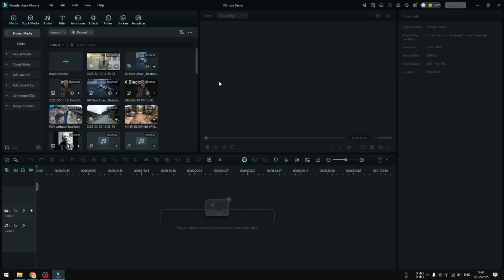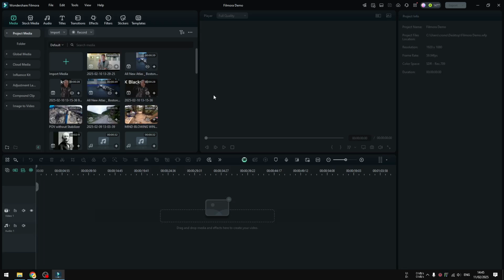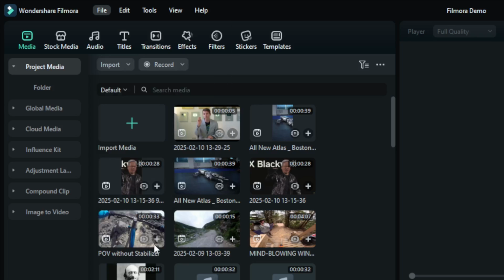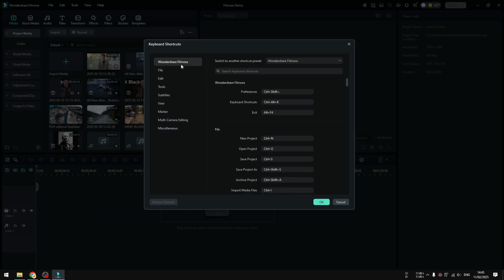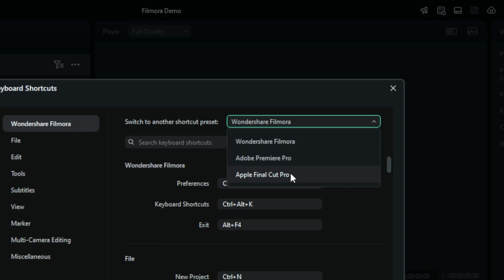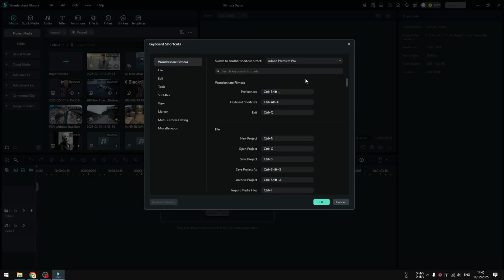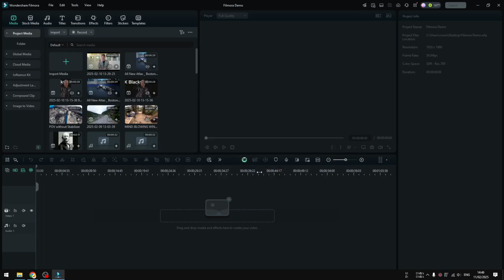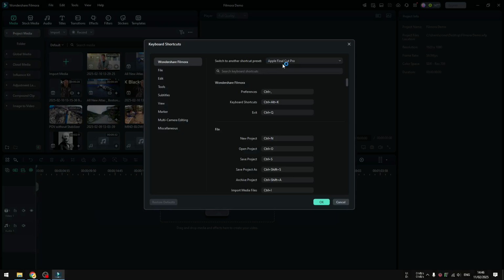How to Switch Filmora Keyboard Shortcut to Adobe Premiere Pro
👉 This video guides users on switching Filmora keyboard shortcuts to Adobe Premiere Pro, addressing the challenge of adapting to a new editing environment. It aims to help editors streamline their workflow by customizing shortcuts to match Premiere Pro's layout.